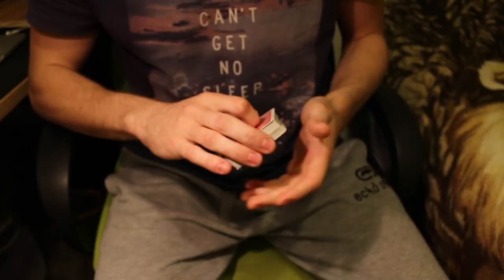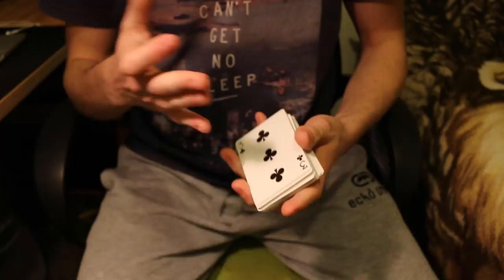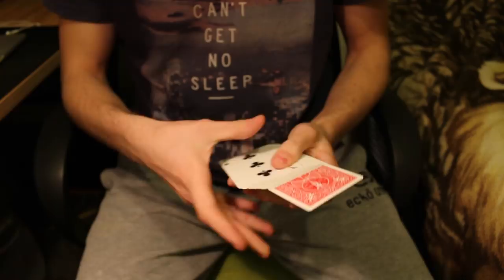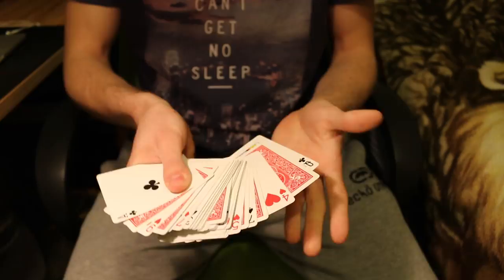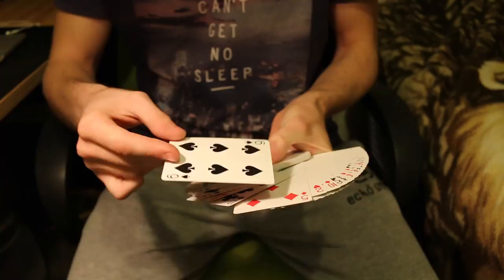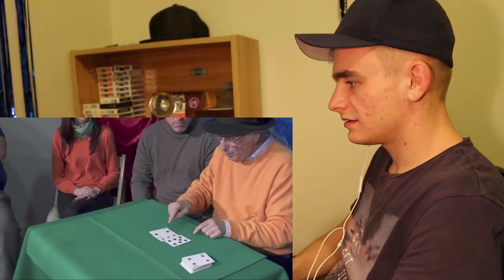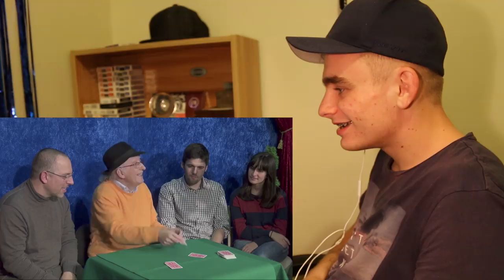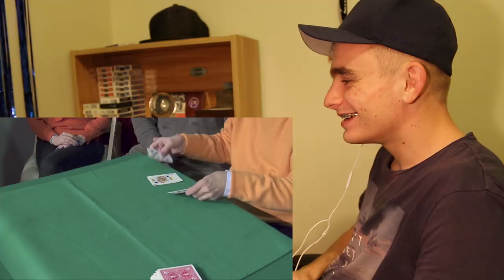Magician REACTS to Juan Tamariz